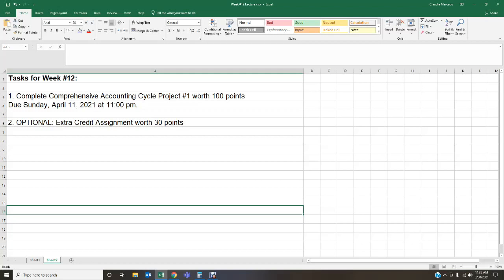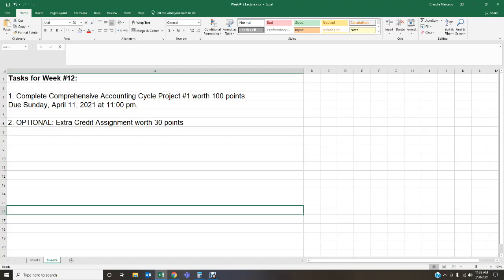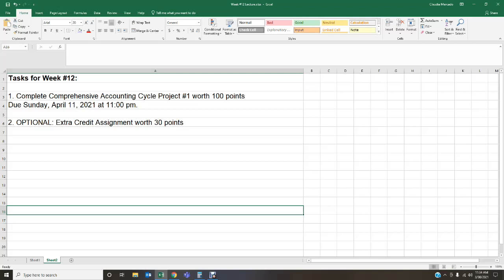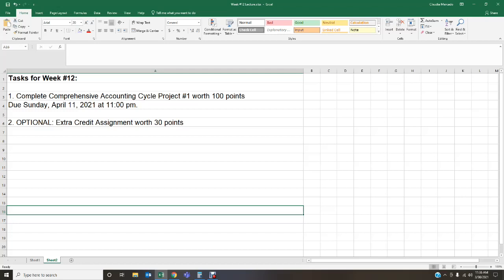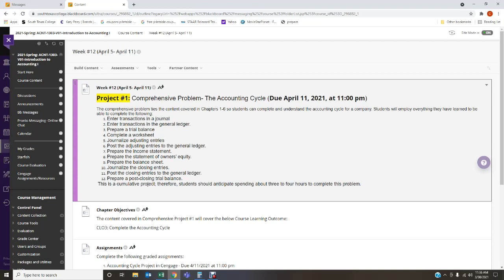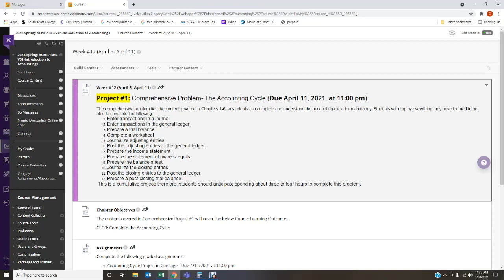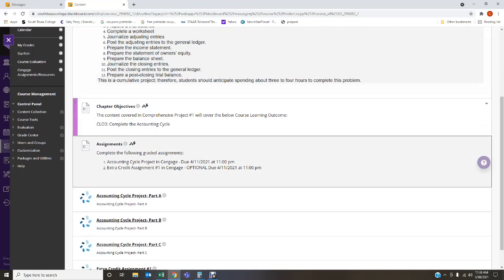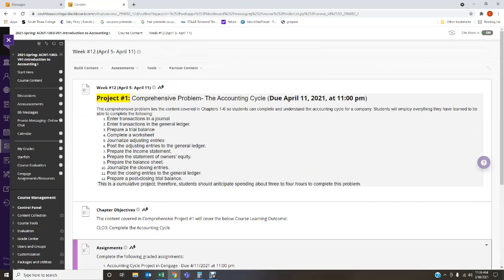ACNT 1303 V01 & V02 - Week #12 Lecture